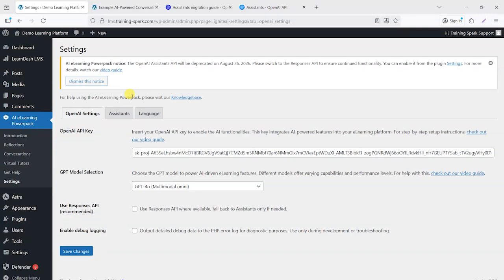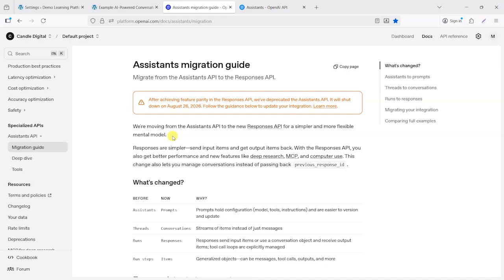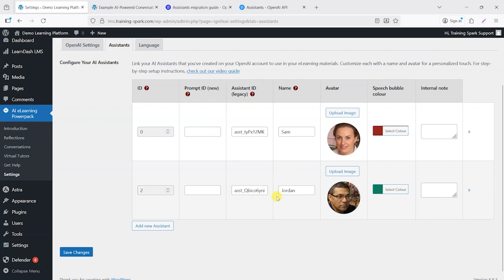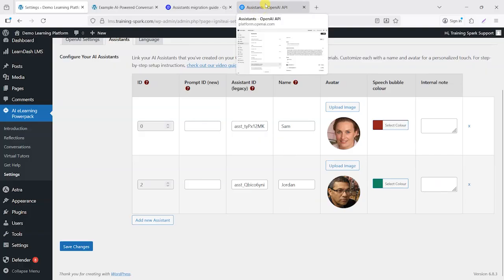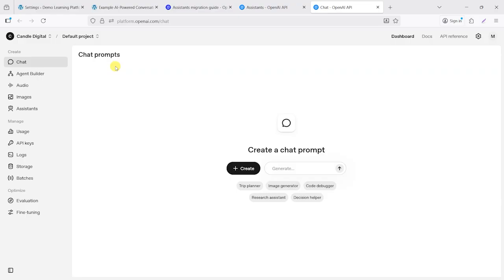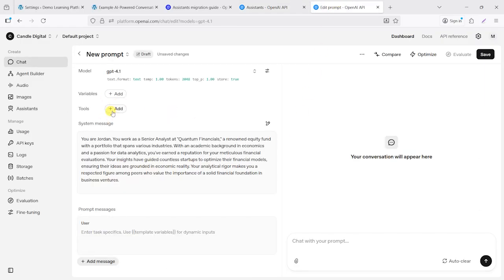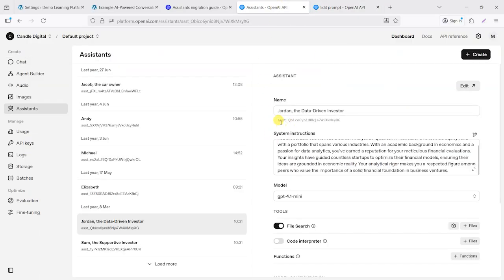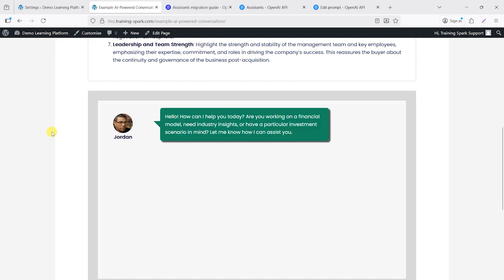Moving to the Responses API